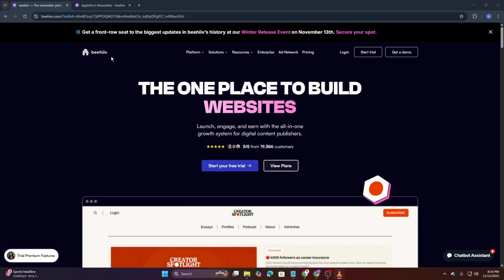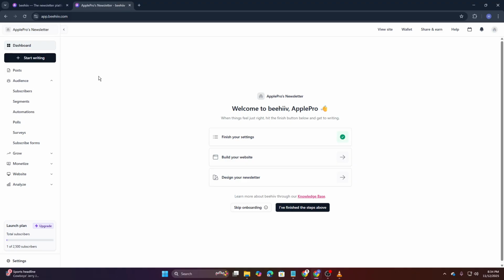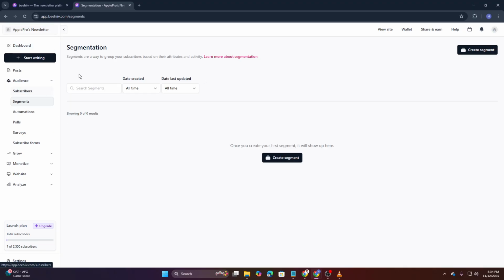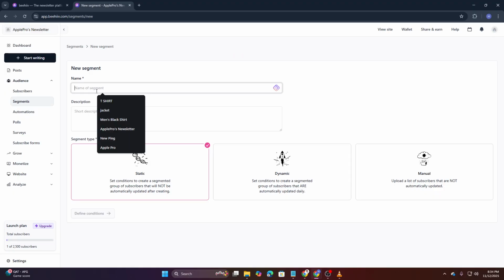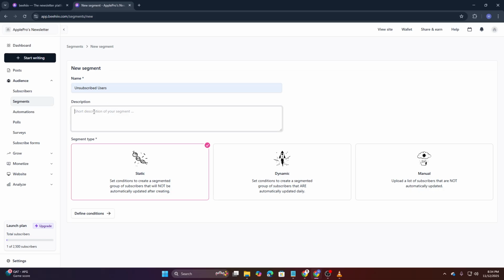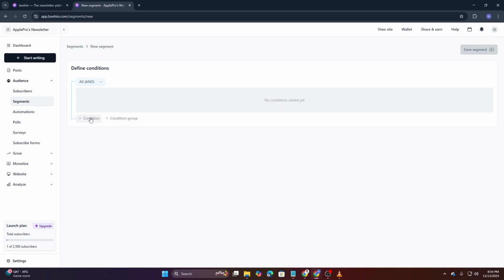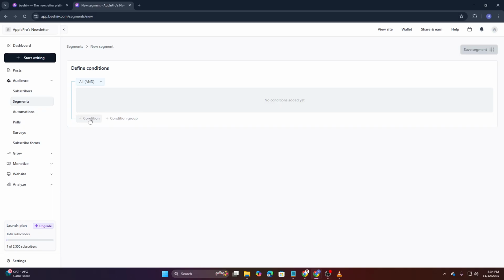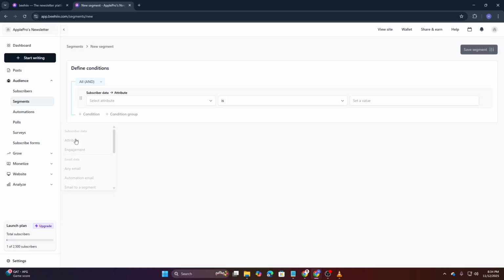How To See Who Unsubscribed Beehiiv - 2026 (Step by Step)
How to See Who Unsubscribed Beehiiv
In this video, you will learn how to see who unsubscribed on Beehiiv and manage your email newsletter effectively. We’ll guide you through checking your subscriber list, tracking unsubscribes, and understanding audience engagement to improve your content strategy. Stay on top of your Beehiiv newsletter performance and grow your subscriber base.